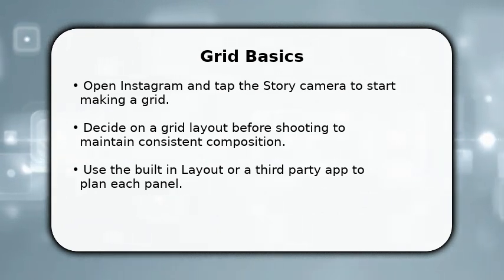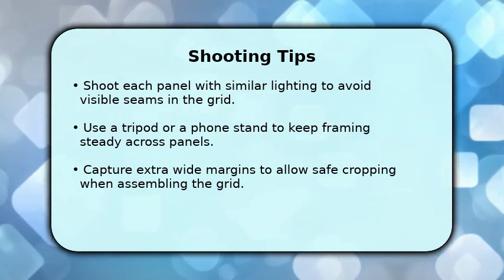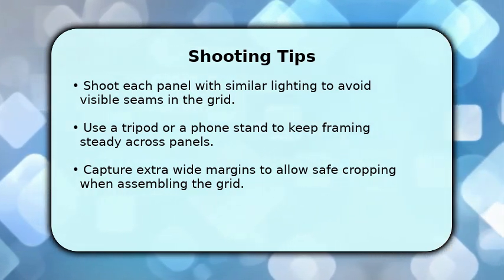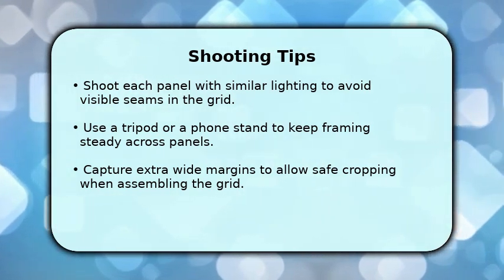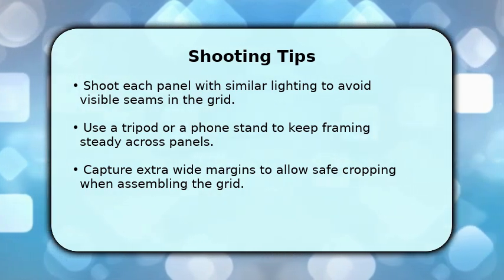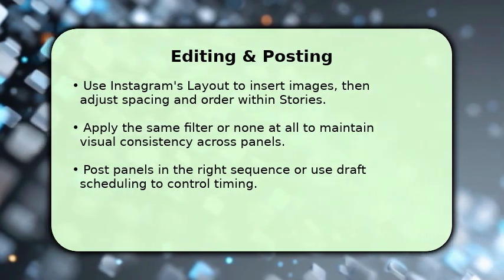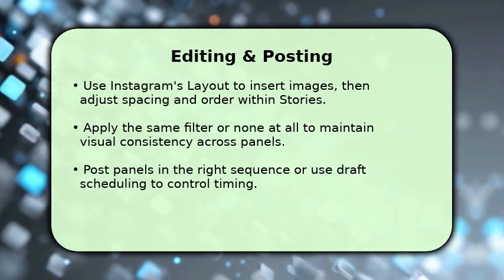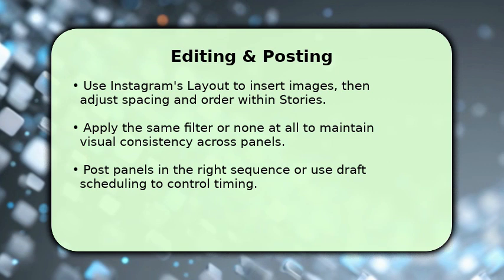How to Make Grid in Instagram Story (updated)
How to Make Grid in Instagram Story (updated) | 🔒 Surfshark VPN Deal — Stay private and secure. $1.99/mo + 3 Months Free ▸

Learn the step-by-step process of creating a visually appealing grid in your Instagram story with easy tips and tricks. Discover how to use filters, stickers, text overlays, and more for an engaging presentation.

Instagram Story Grid Tutorial, Create Grids on Instagram Stories, Story Filters & Text Overlay Guide, How to Use Social Media Graphics Tools, Enhance Your IG Story with Design Elements